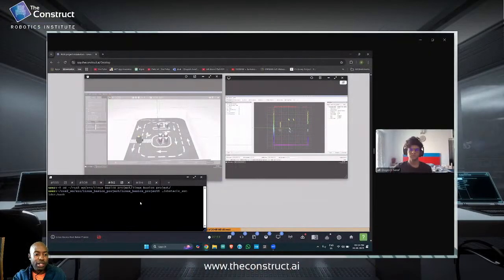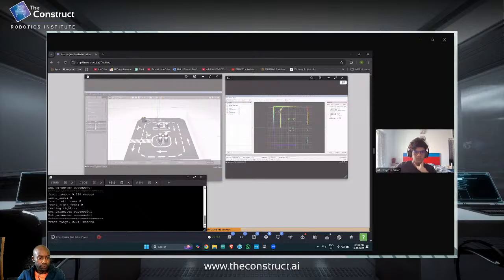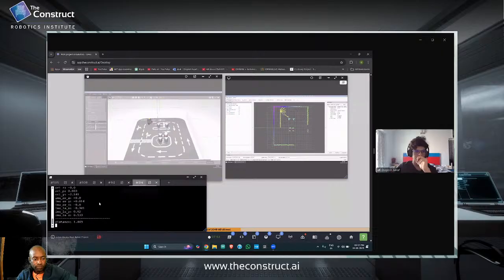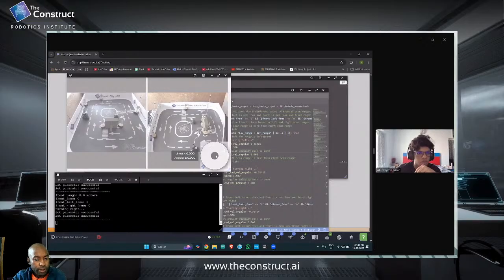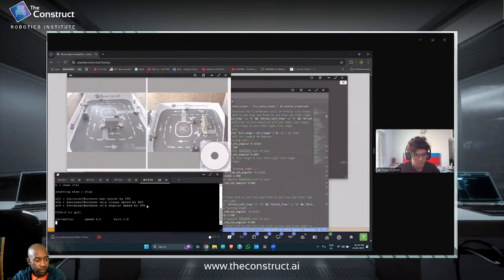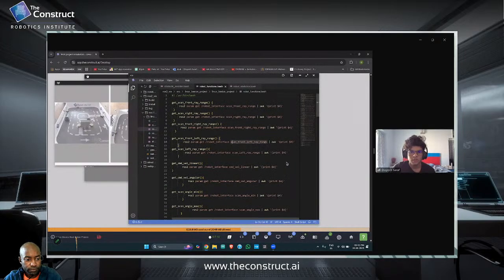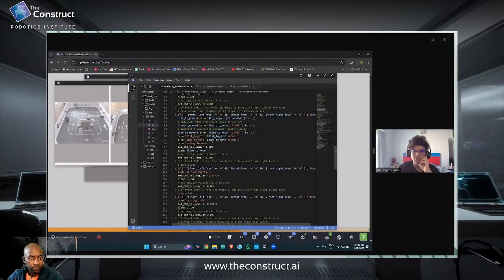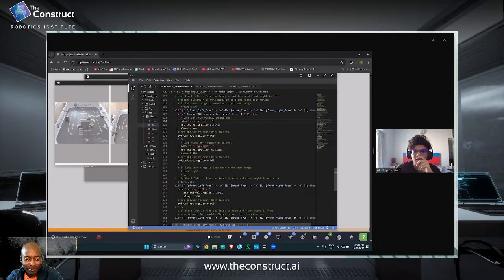Divyesh Saraf Linux for Robotics Presentation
Divyesh Saraf will do a presentation of his real robot project built during his completion of the Linux for Robotics course. In this presentation, Divyesh Saraf will explain us how he created a program to control the robot movements in simulation and on the real robot using the Linux Shell scripting language and using a ROS2-based Robot Interface program written in Python.